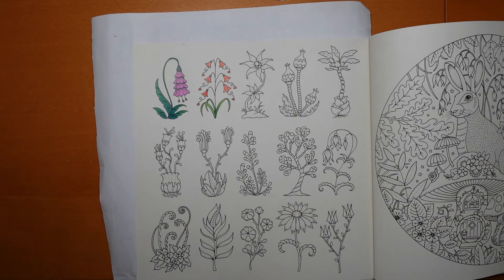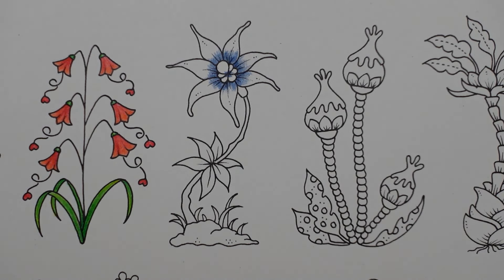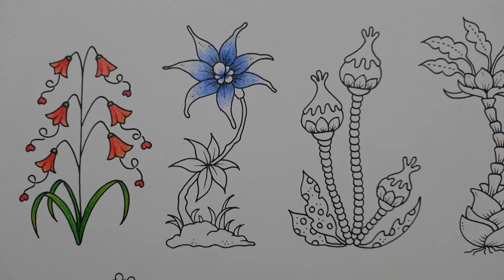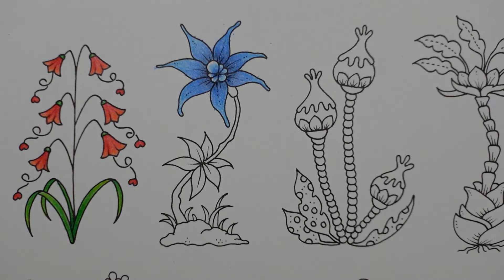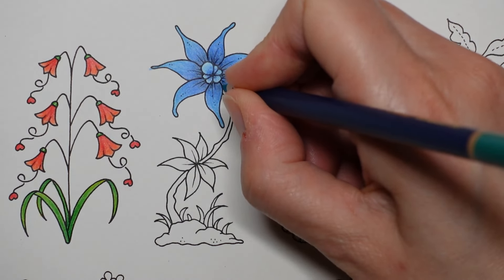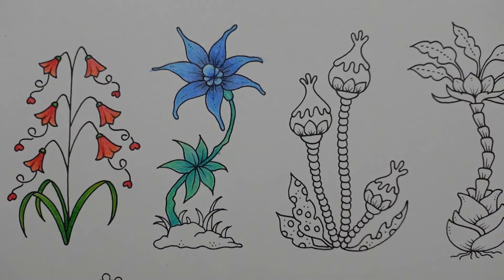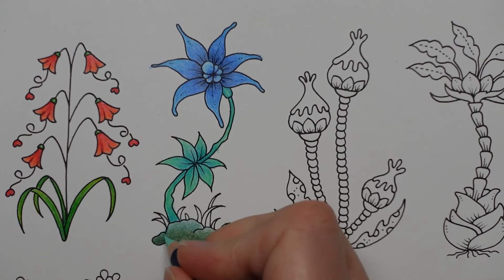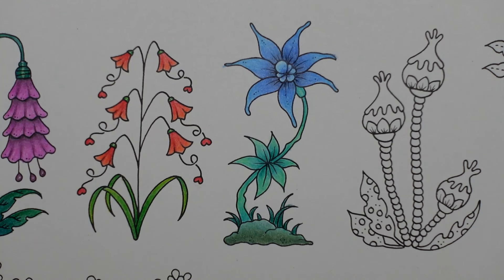Magical Worlds by Johanna Basford - Fancy Flowers (Part 3)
In this video I colour an item from the fancy flowers page from Magical Worlds by Johanna Basford using Castle Arts Gold pencils.

*🌻🌻Resources Used:*
*Magical Worlds by Johanna Basford:*
UK Amazon
US Amazon